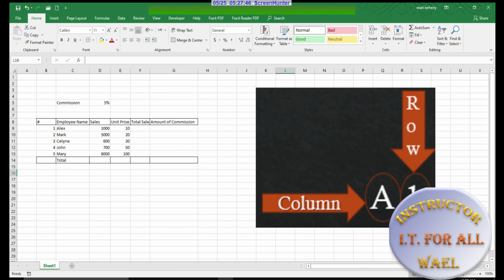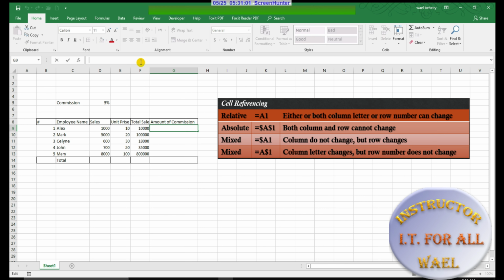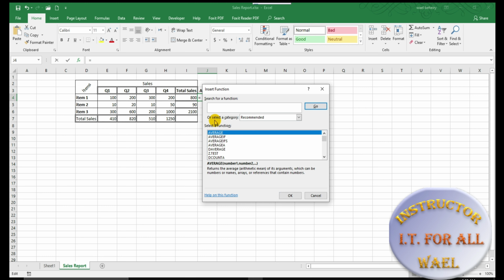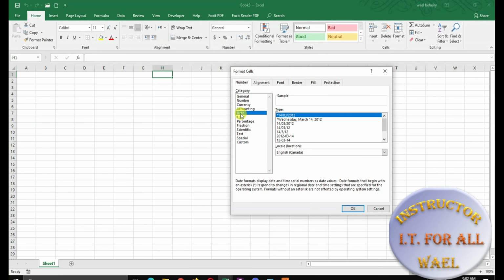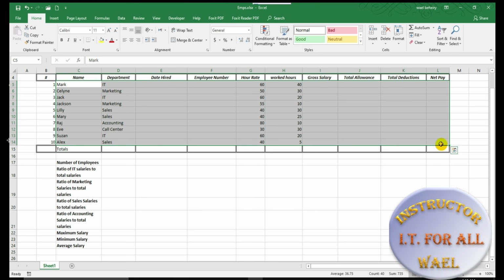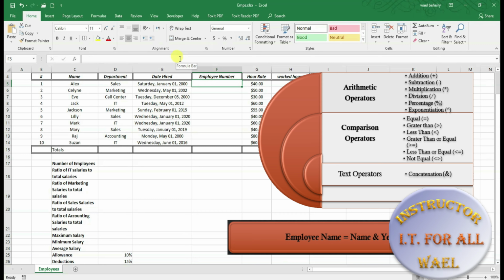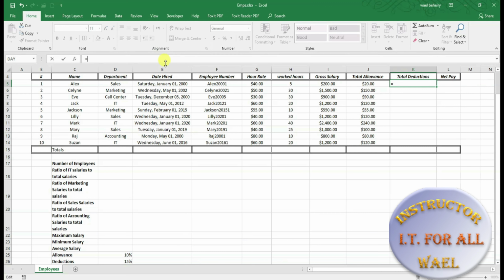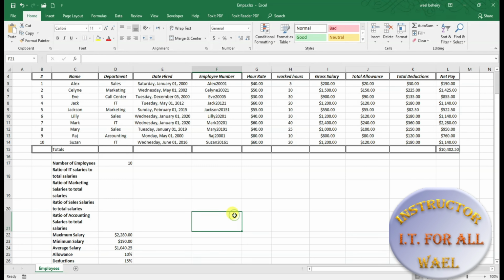Excel 2019 Formulas part 2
this is part 2 of Microsoft Excel Formulas for the absolute beginners - PArt 2.